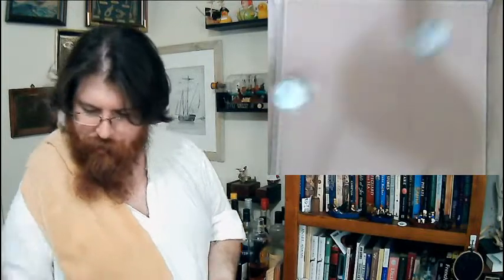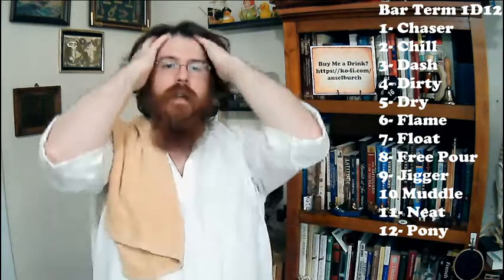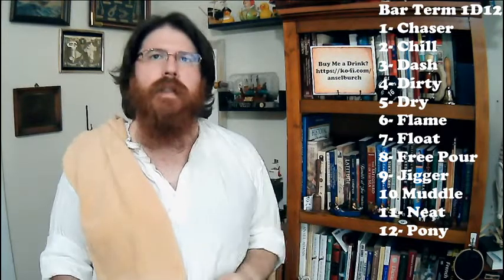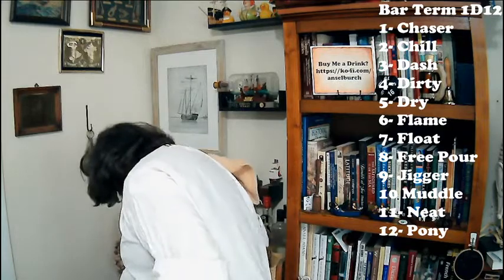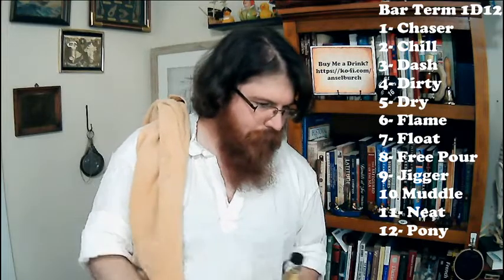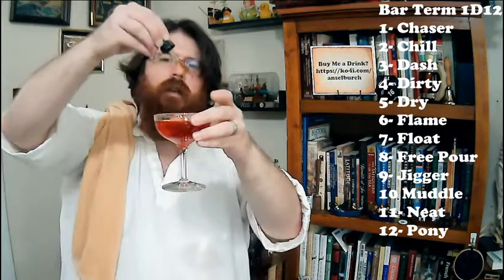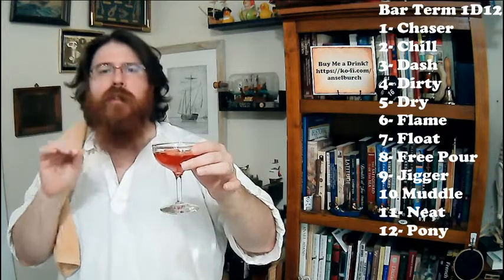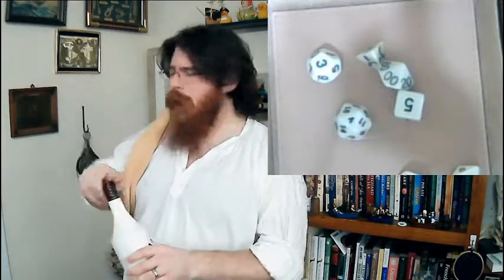The Dungeon Barkeep Stirs Together a Manticore Mule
With a standard set of gaming dice a lack of regard for my own taste buds, I name and build a brand new cocktail. We'll also talk a little bit about bar terminology, nerdy references and bad ideas. Even the name of the drink will be random.

This weeks drink name was suggested by Rudy Schulz. The Manticore Mule is one part black coconut rum, one part lemon drop martini mix (sour mix would likely substitute well), 1/2 part grenadine and a few drops of bitters. Stir in a coup and serve with elevated expectations.
*Addition of some club soda made this immeasurably more delicious.

Sign up to play this weekend (September 19 and 20th) in TTRPG Pickup Con IV